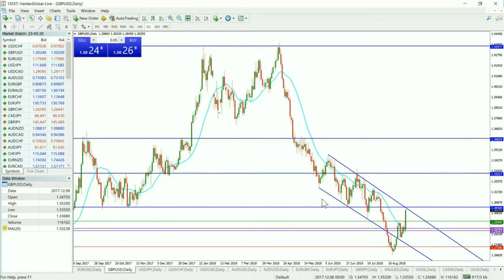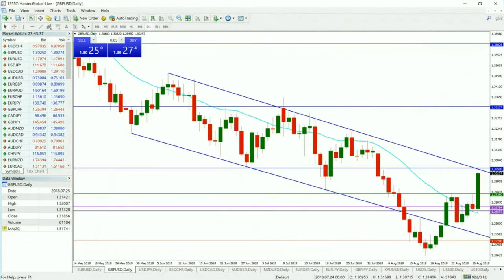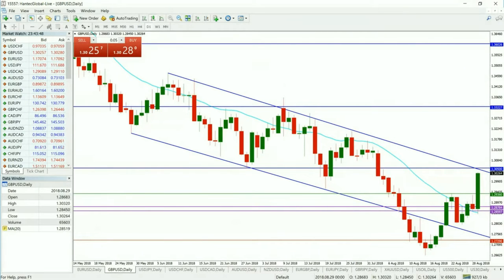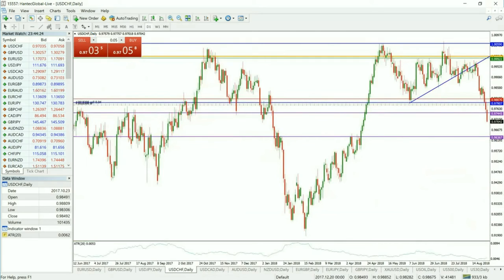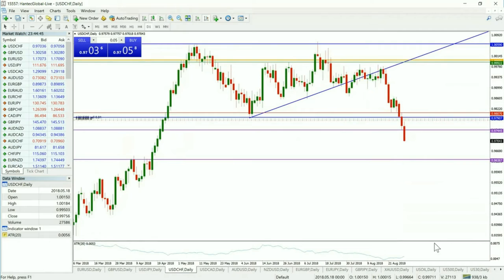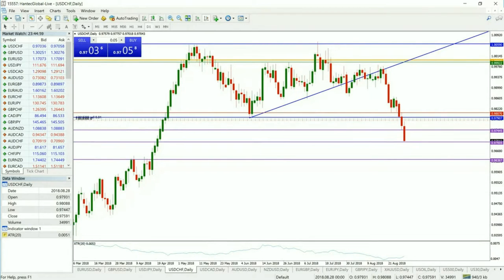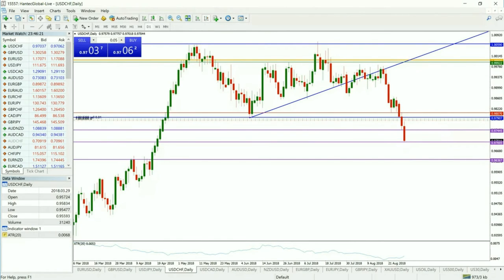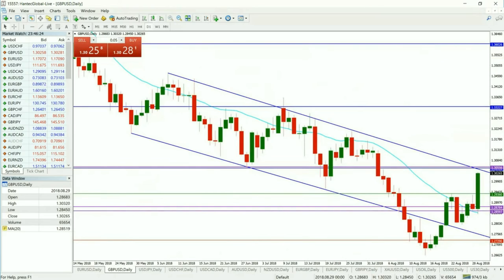Big Moves in GBP and USD Equity Indexes | Daily Trade Watch